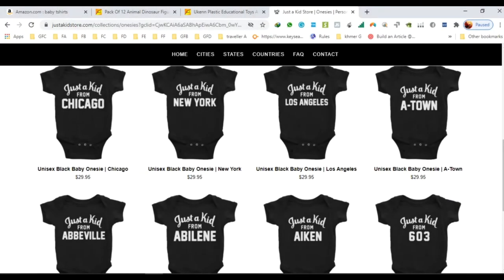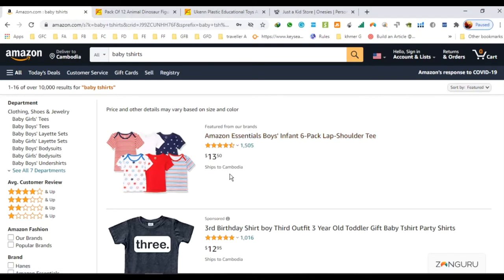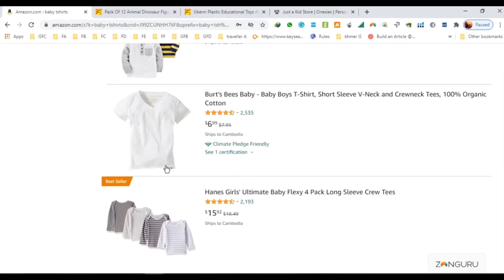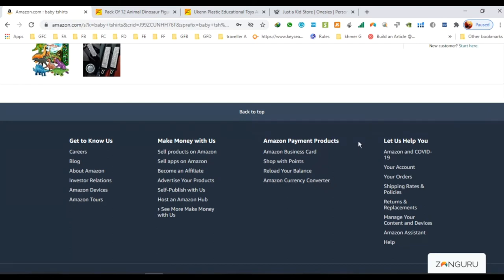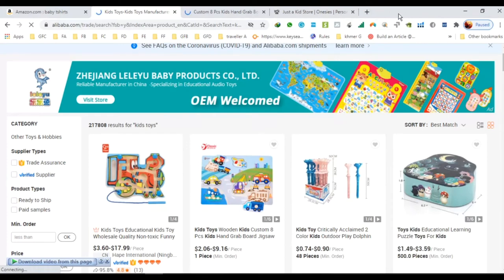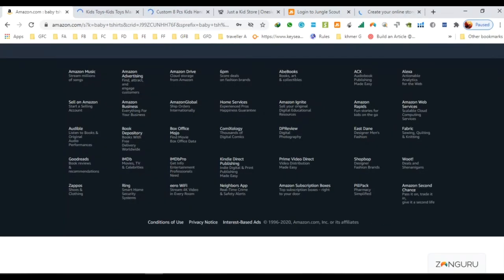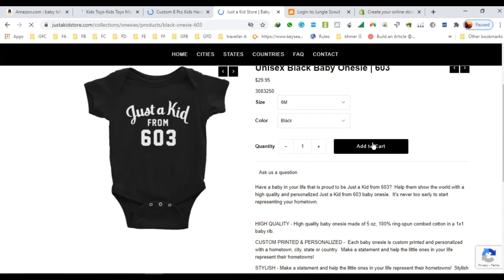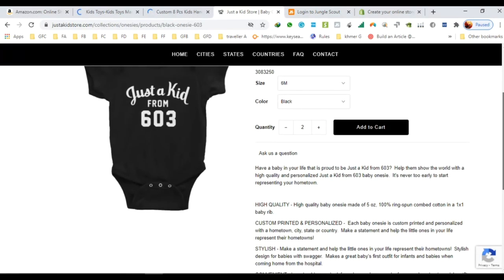gadgets ( Highrich- Grocery store in Therissur,India )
1 Amazon.com, Inc. is an American multinational technology company based in Seattle, Washington, which focuses on e-commerce, cloud computing, digital streaming, and artificial intelligence.
2 Shopify Inc. is a Canadian multinational e-commerce company headquartered in Ottawa, Ontario. It is also the name of its proprietary e-commerce platform for online stores and retail point-of-sale systems.